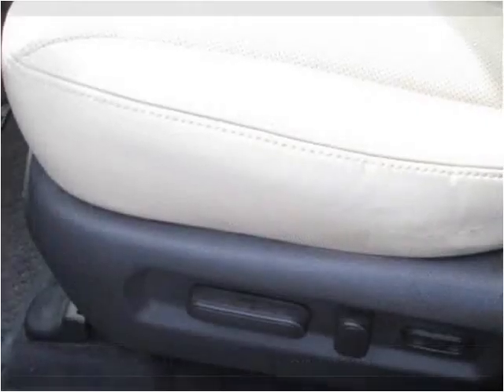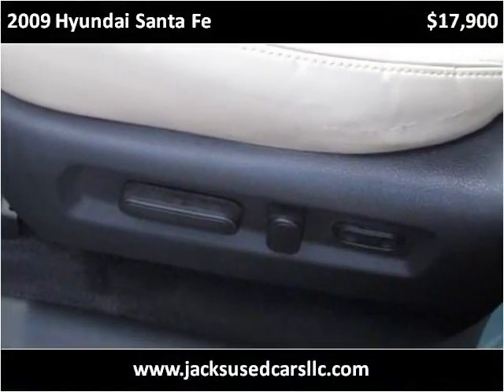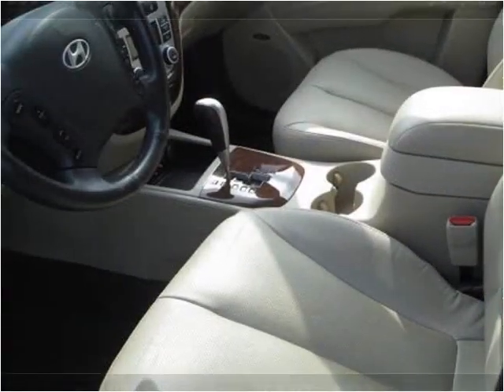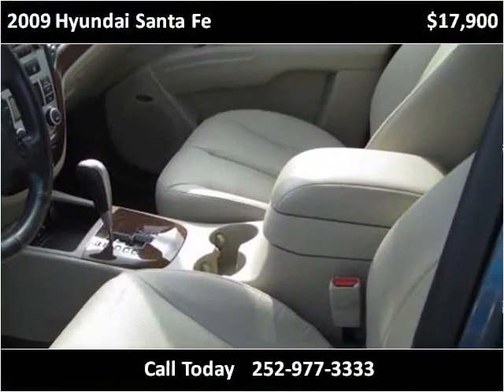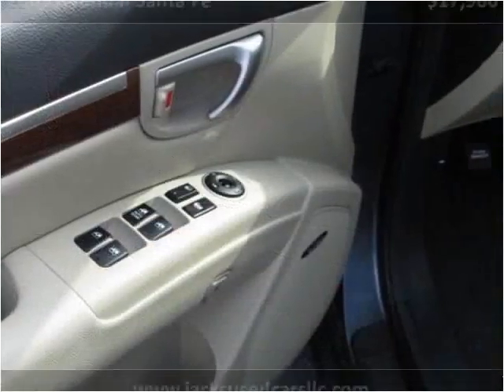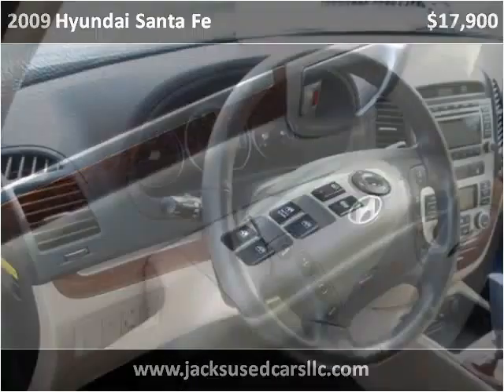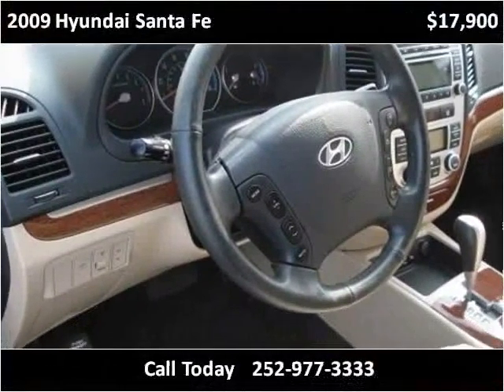2009 Hyundai Santa Fe Used Cars Rocky Mount NC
This 2009 Hyundai Santa Fe is available from Jack's Used Cars LLC.